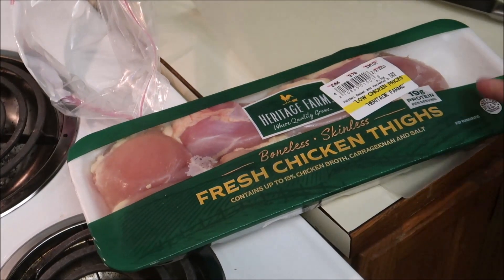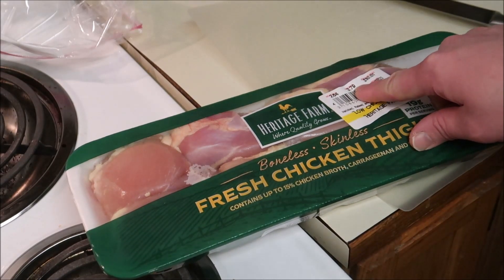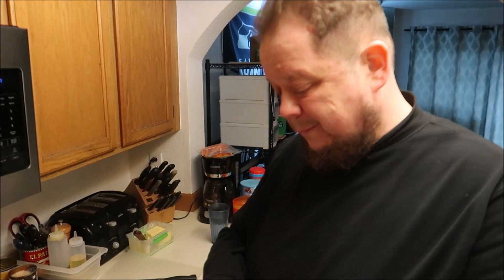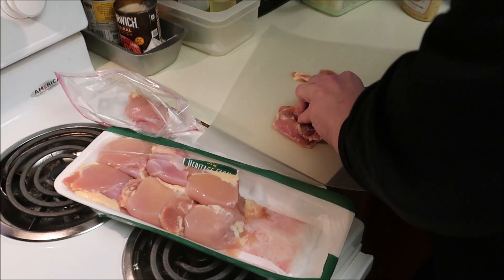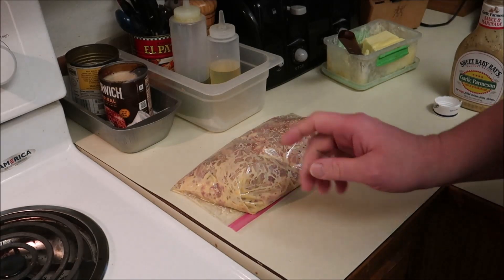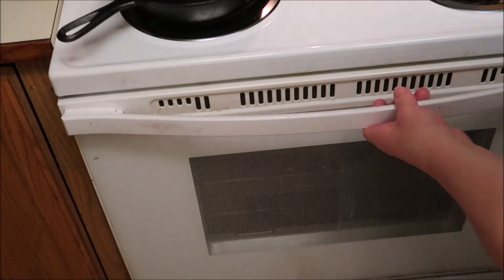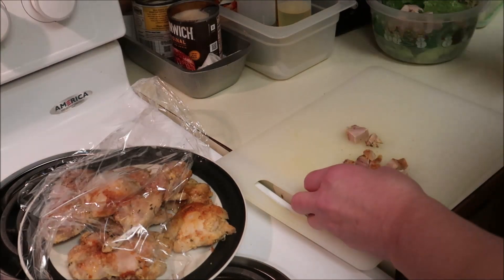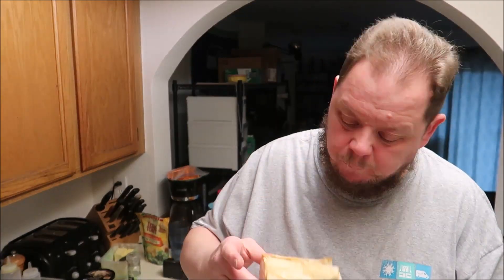Chicken Caesar Salad (Meal Prep)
I LOVE chicken Caesar Salads. One of my favorite things to eat. Ever.